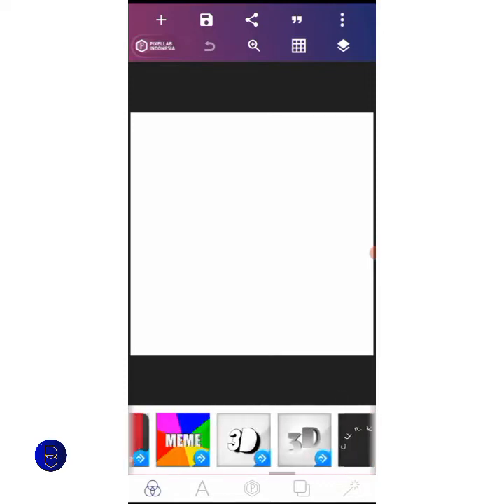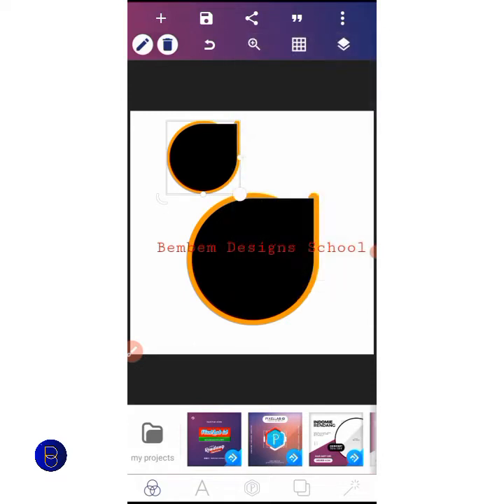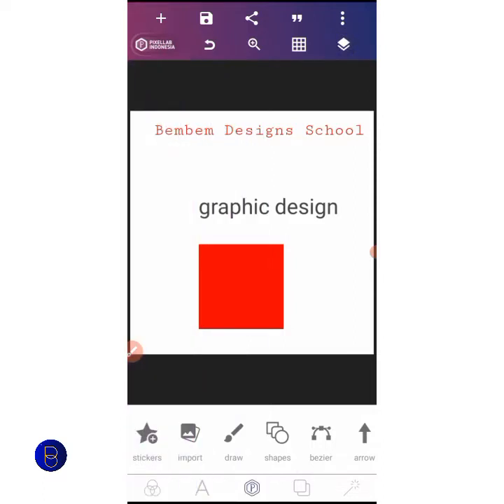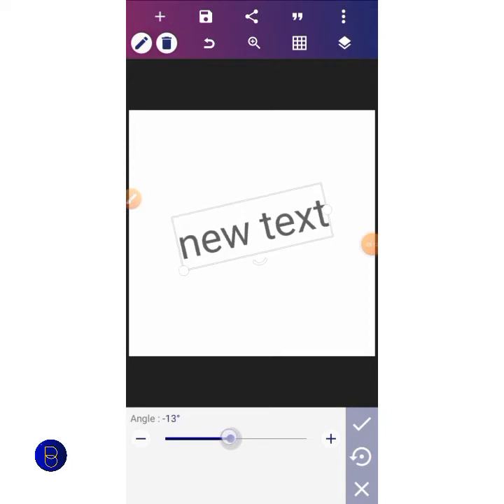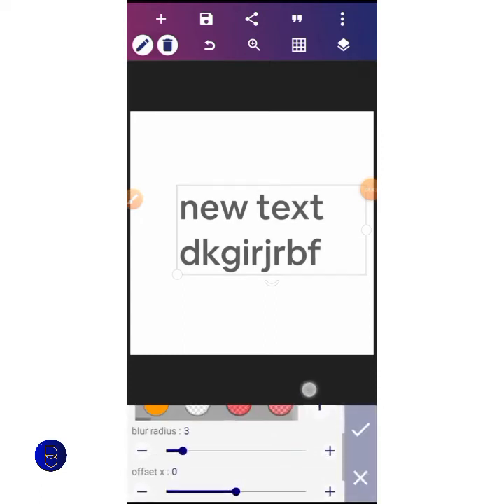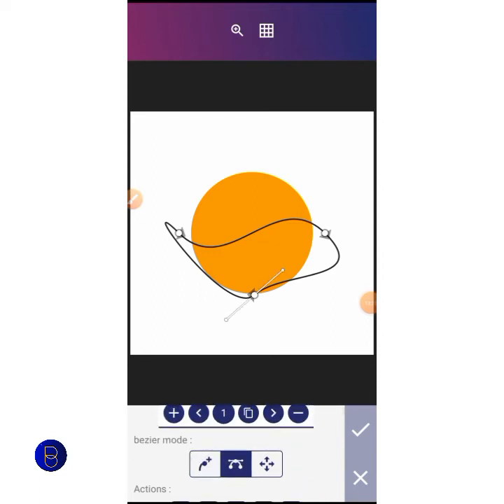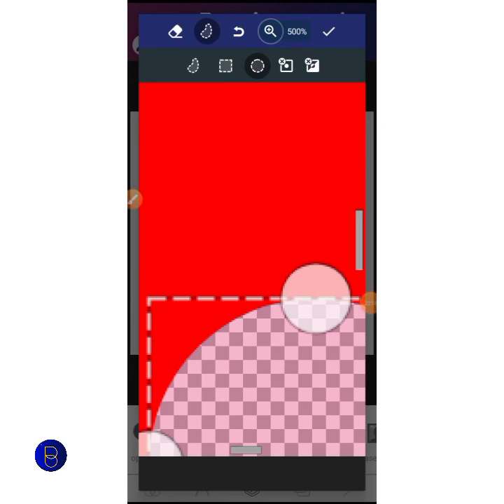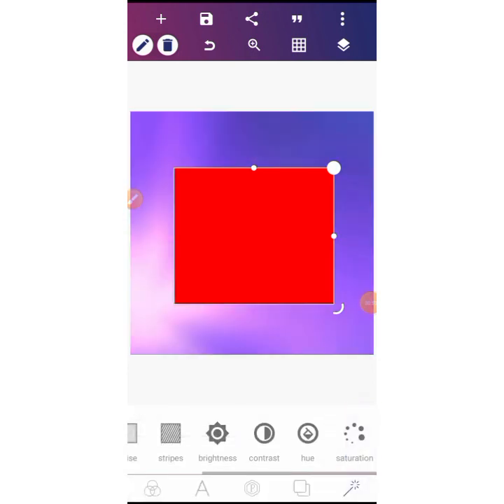PIXELLAB TUTORIAL| COMPLETE GUIDE| BEGINNERS' GUIDE TO PIXELLAB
In this video, I took my time to explain the pixellab features. This video will be helpful to those who are new to pixellab and those who have been there before.

Musician: @iksonmusic